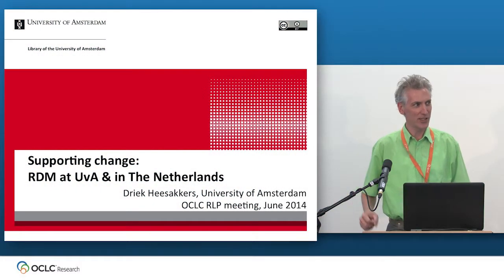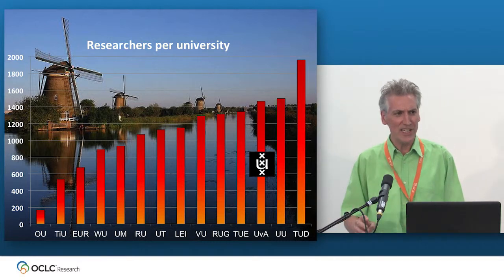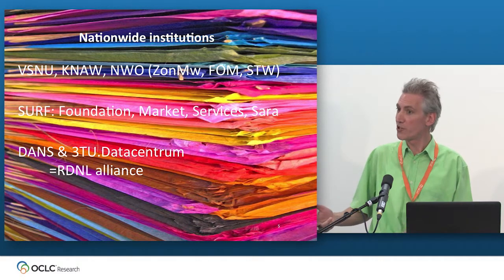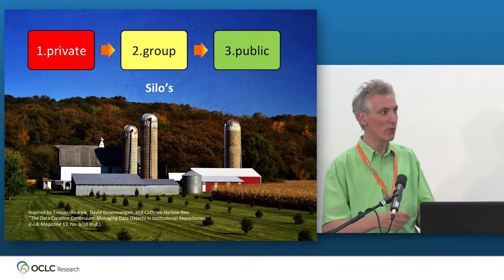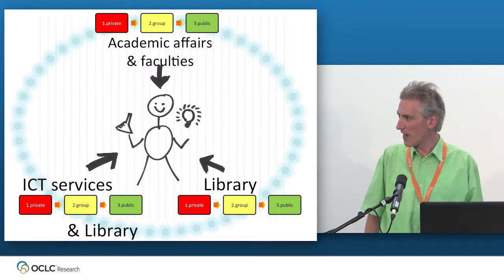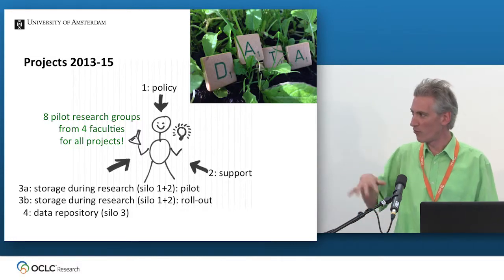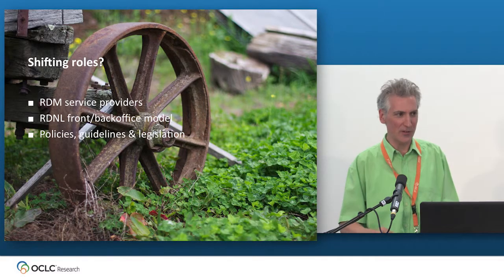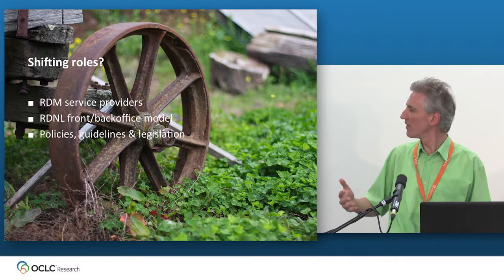Driek Heesakkers: Research Data Management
In this video, Driek Heesakkers (Project Manager at the University of Amsterdam Library) talks about research data management at the University of Amsterdam and in the Netherlands. Driek gave this presentation at the OCLC Research Library Partnership Meeting, Libraries and Research: Supporting Change/Changing Support, that took place 11-12 June 2014 in Amsterdam.